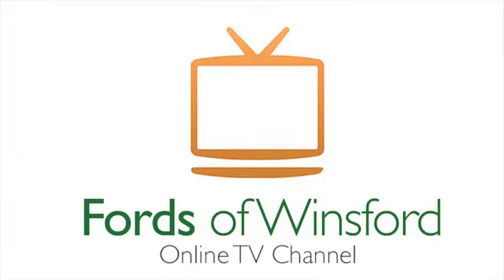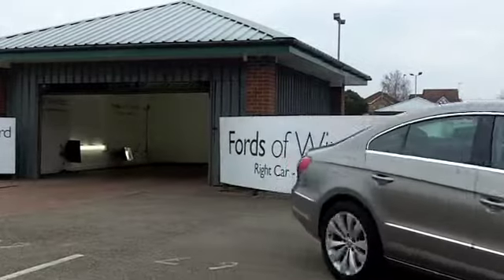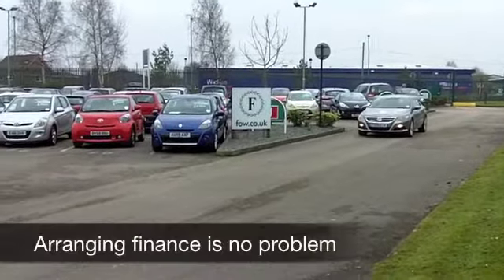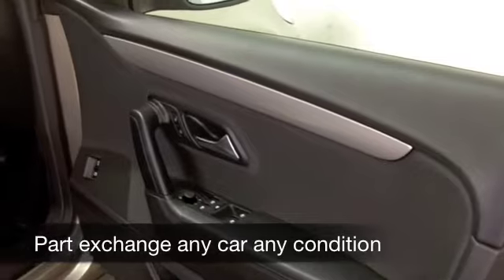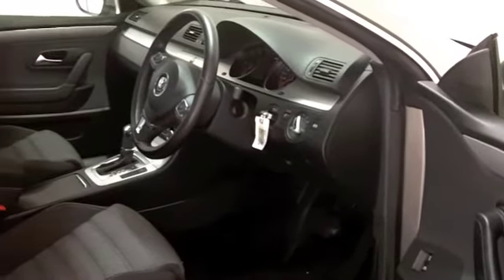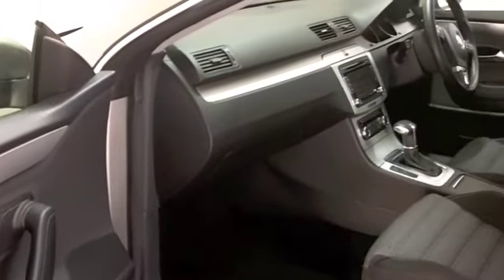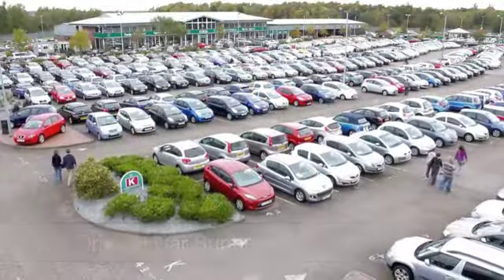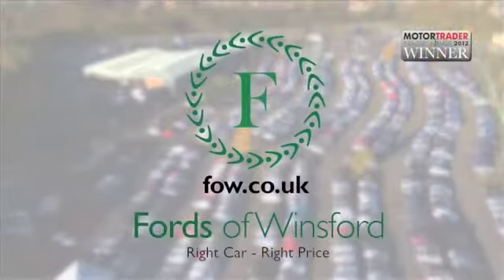VOLKSWAGEN PASSAT CC DIESEL SALOON (2009) 2.0 TDI CR 4DR DSG - FD59ETX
DETAILS:
First registered: 22/12/2009
Current mileage: 45444
Registration: FD59ETX
Colour: BRONZE

FEATURES:

This used car is for sale at Fords of Winsford Car Supermarket in Cheshire, UK